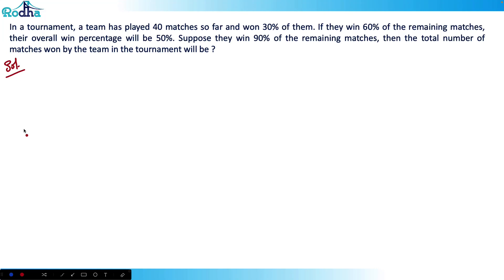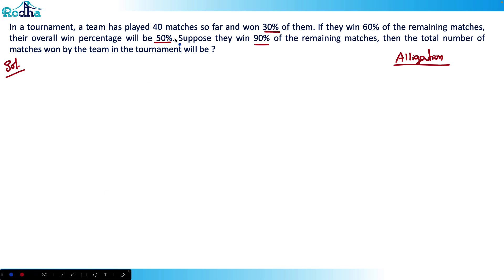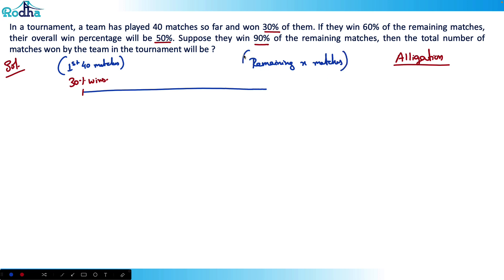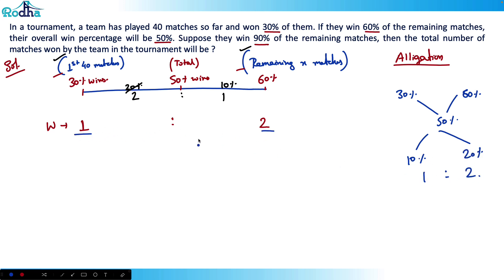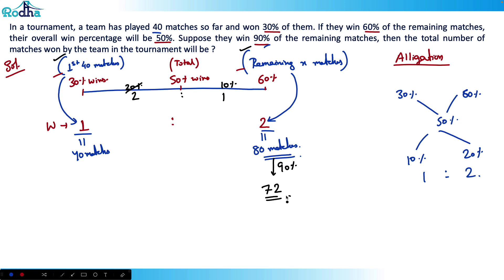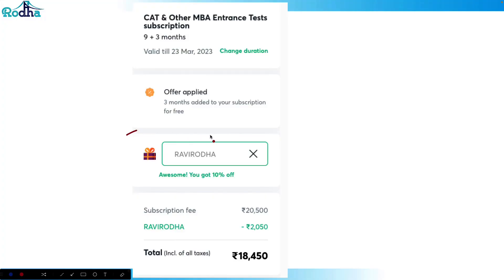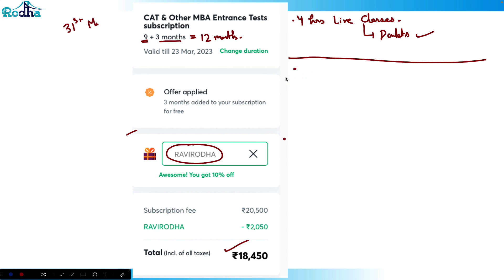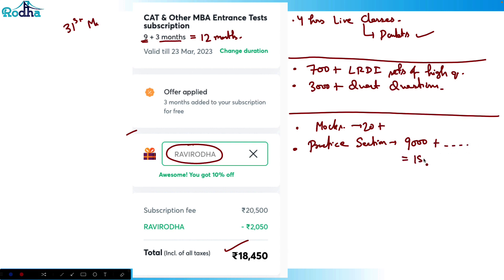CAT 2021 Slot 3 Questions & Solutions I CAT 2022 Preparation I ARITHMETIC I Alligations